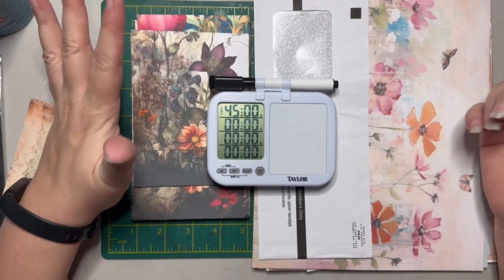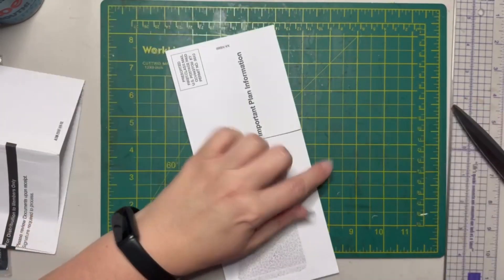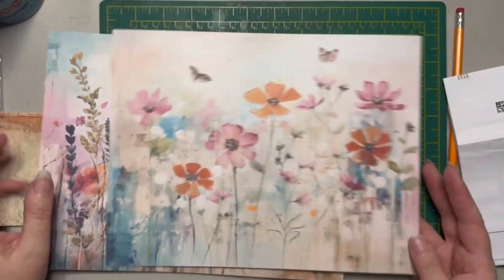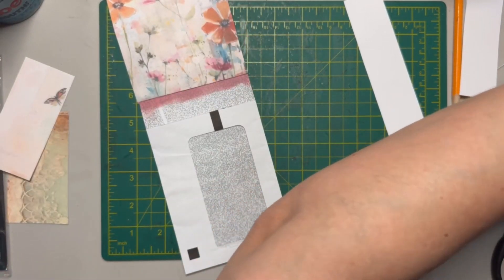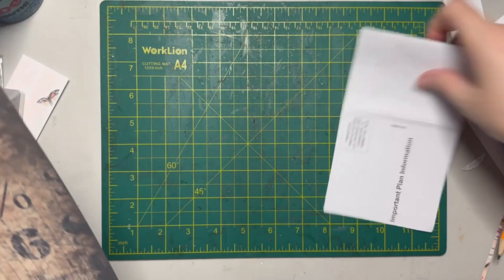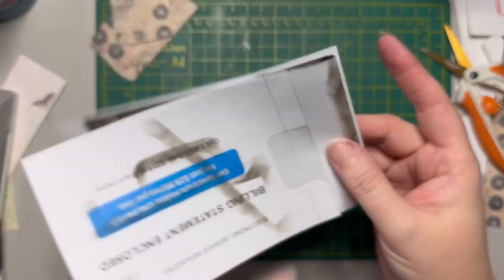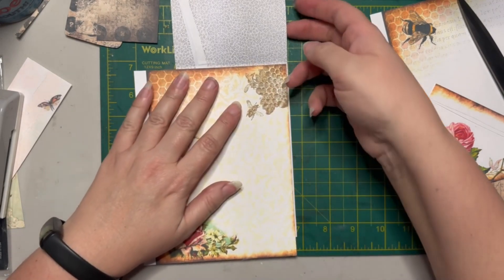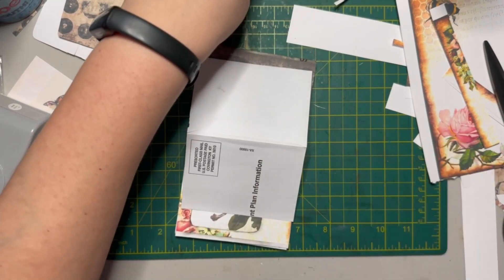Mass Make Monday Episode 10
Hey Crafty People – Today is Mass Make Monday Episode 10 of 2024.  We doing Roxy's weekly challenge week 10.

Digitals used for samples:
Rach and Bella Crafts:
February Freebies #1
Grunge Essentials Collection - Teal
Grunge Essentials Collection - Neutral

Twilight Tales Backgrounds

FabiArt Studio
Watercolor Wildflowers Junk Journal

LianaScrap
Antique Lace Digital Junk Journal

Digitals used during video:
My Porch Prints:
Faded Grunge Papers

LianaScrap
Impasto Wildflowers

Digitals used for ones done off screen:
luiseHeinzl
Christmas Ledger

Grunge Essentials Collection - Pink

PolkaArtStudio
Lace Ledger